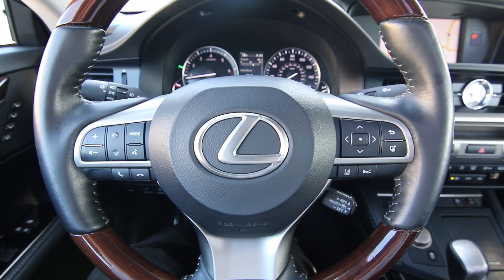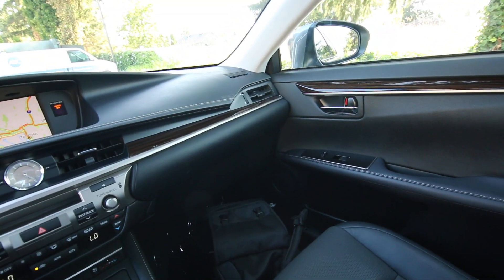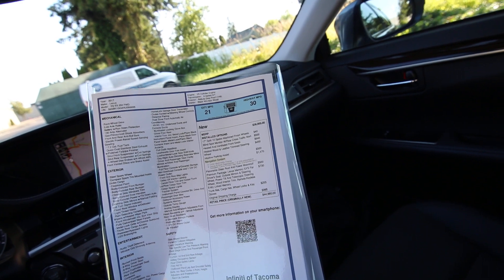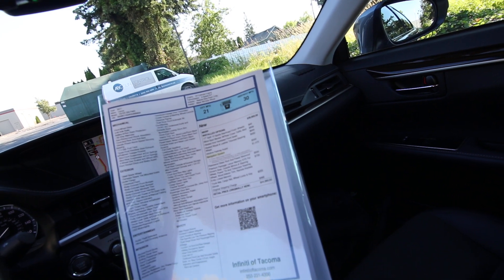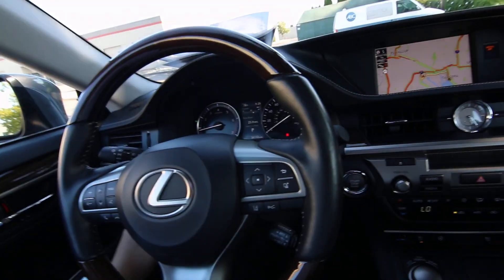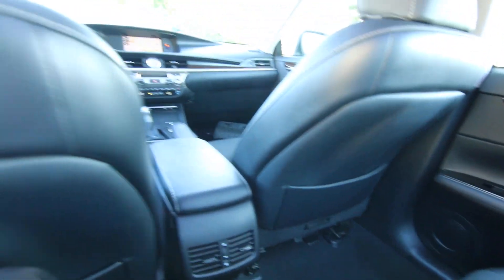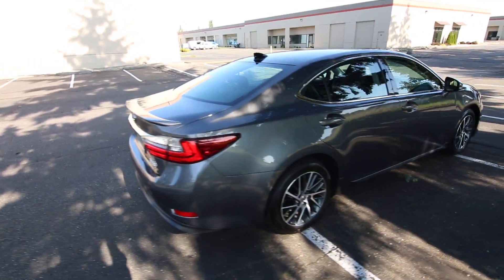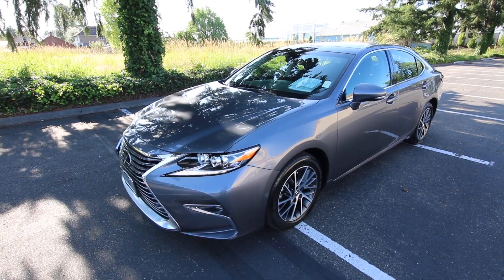2017 Lexus ES350 with Premium Package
The Lexus ES series has long been a great choice for a mid-size luxury sedan. Amazing fit and finish inside and out and outstanding reliability and resale value are why Lexus is considered one of the premier luxury brands in the world. The interior offers plenty of space to sit four adults in total comfort. This ES350 will be one of the smooth and comfortable vehicles you have driven; we promise you will be impressed.